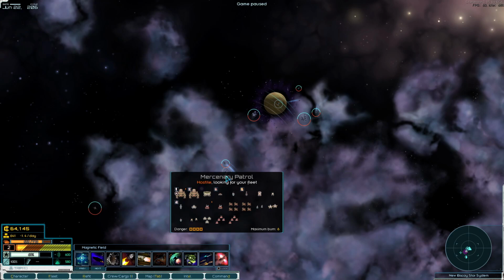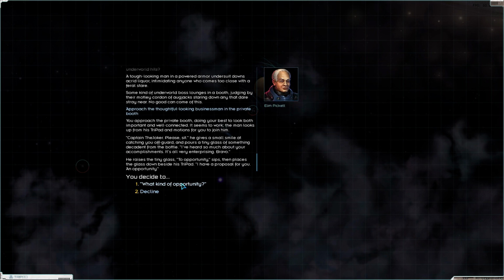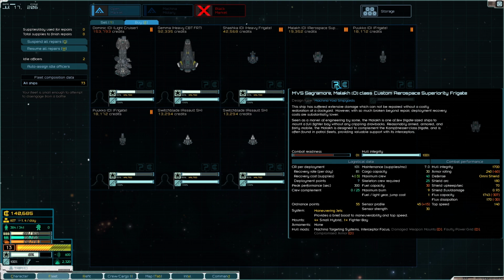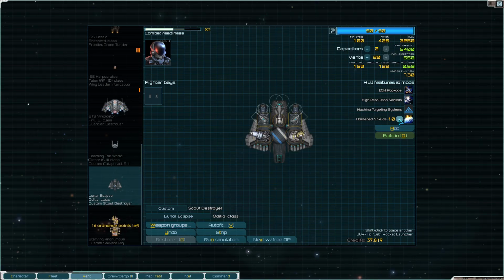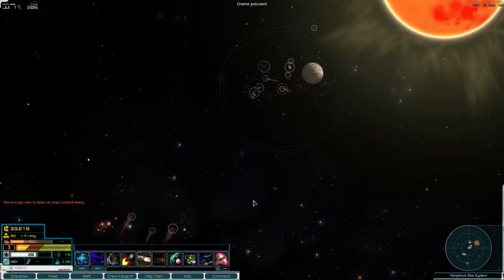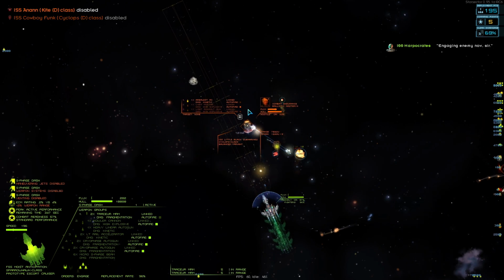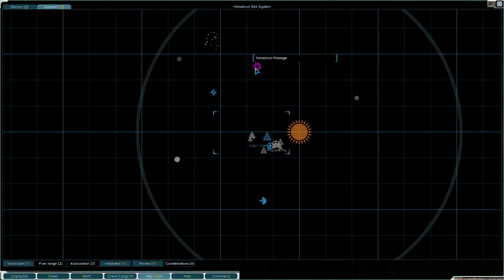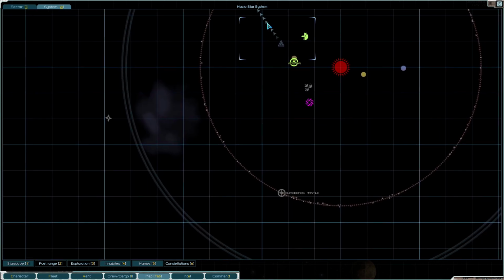Blade Breakers in the Derelict Empire | Nexerelin Star Sector ep. 3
Mod list:
Arma Armatura
Better Colonies
Bultach Coalition
CoH2 Portrait Pack
Combat Chatter
Dassault-Mikoyan Engineering
Delux Player Flags
Diable Avionics
Dohna Dohna Portraits
Detailed Combat Results
Hiver Swarm
Industrial Evolution
Interstellar Federation
Interstellar Imperium
Iron Shell
LazyLib
Legacy of Arkgneisis
Mayasuran Navy
Machina Void Shipyards
Magellan Protectorate
MagicLib
More Ship Names
Nexerlin
Roider Armatura
Roider Union
San Iris
Polaris
ScalarTech Solutions
Scy Nation
SpeedUp
Starship Legends
Star Federation
Stellar Networks
Substance Abuse
United Aurora Federation
VIC
Vanilla Armatura
Xhan Empire
GraphicsLib